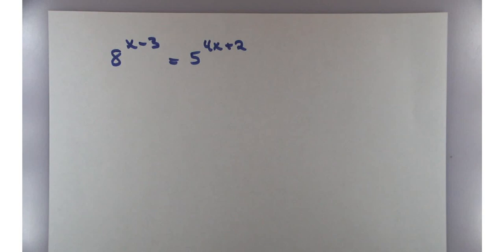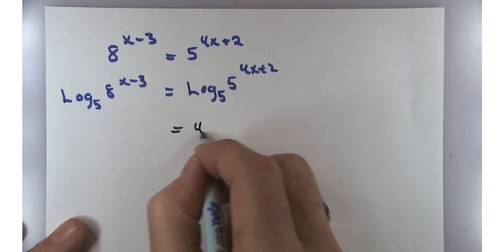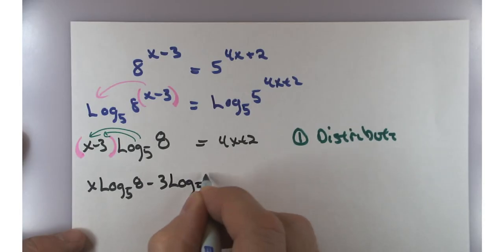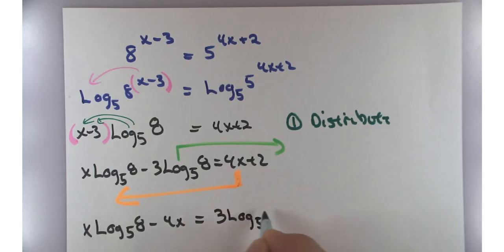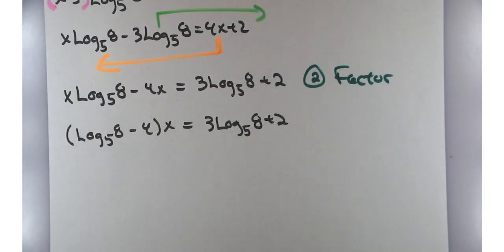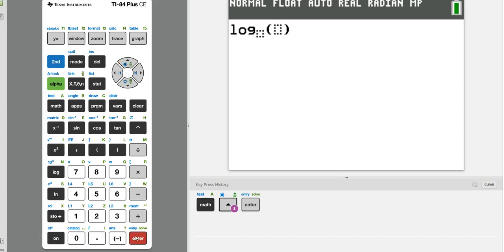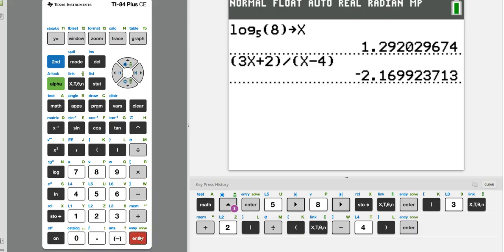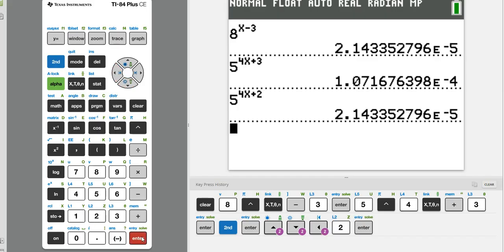Section 11.7 Tough Exponential Eqn & Check on TI84 Fall 2024